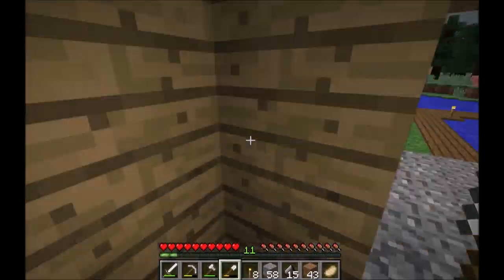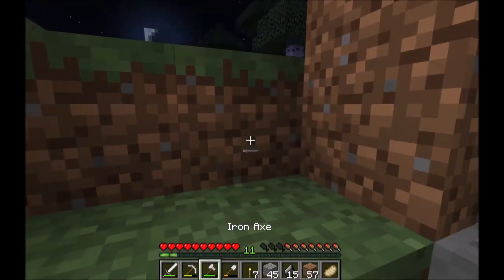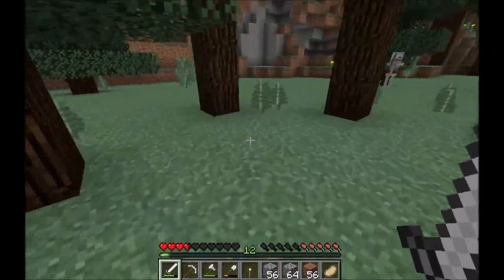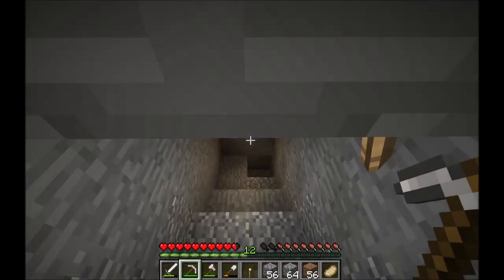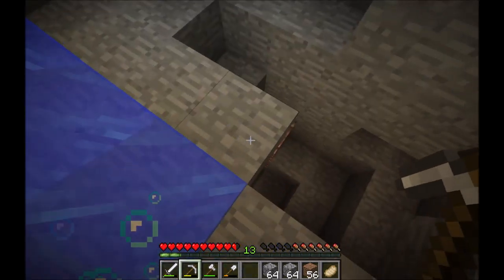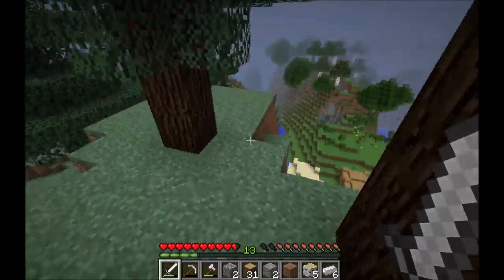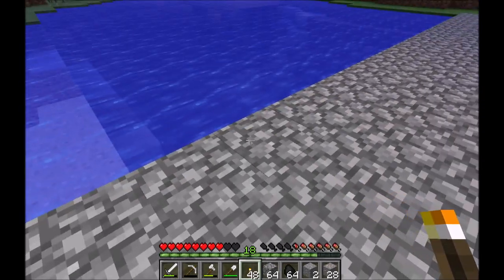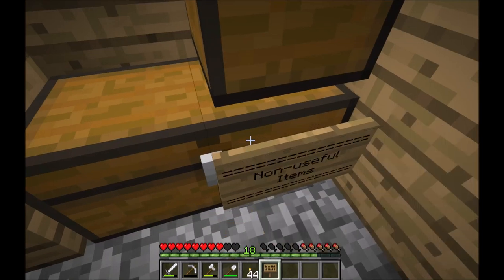Minecraft | CityCraft #3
Another Episode?!?!
Hope You Enjoyed!
All Intros and Outros made by Somicboom998!
Not many people make it this far...